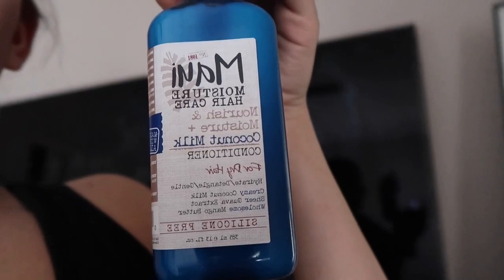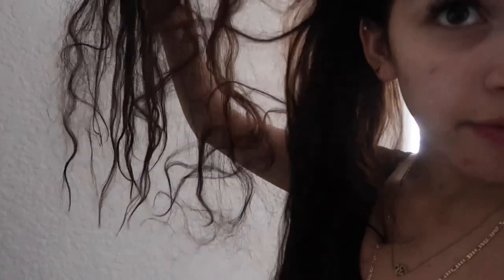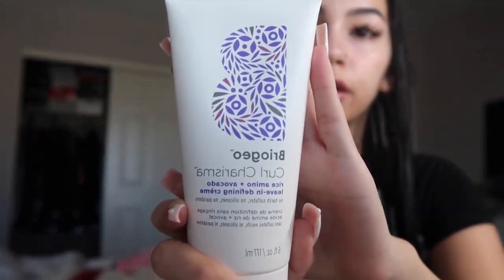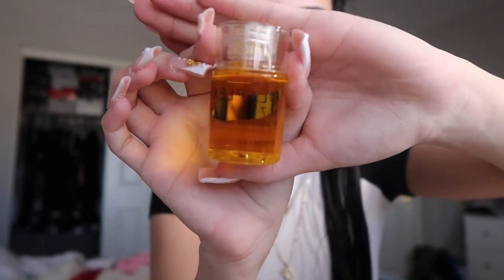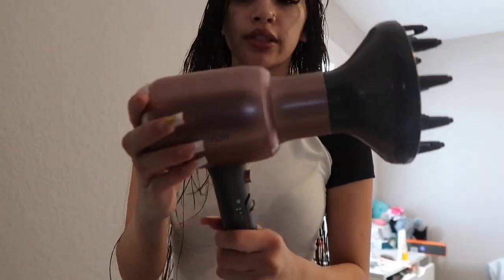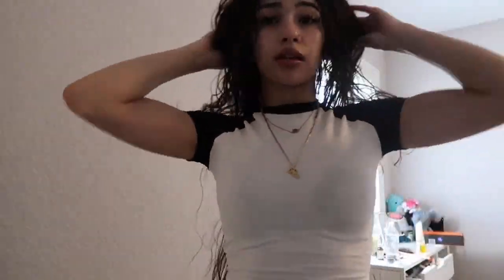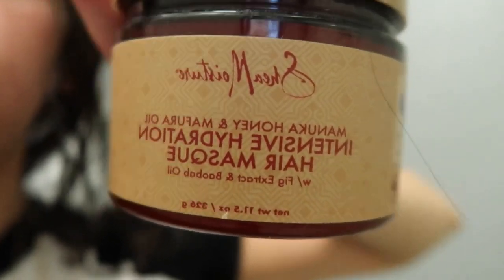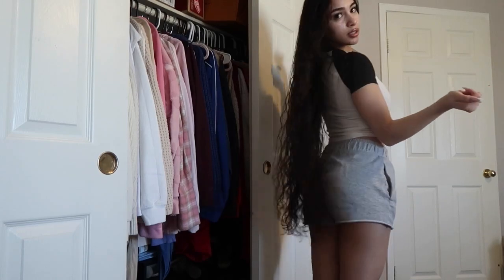my updated long hair routine | precious condeza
keep up with meeee :)

i edit on my phone using imovie :)